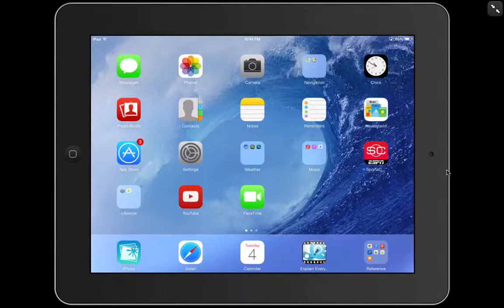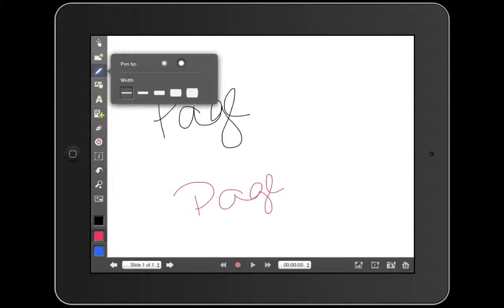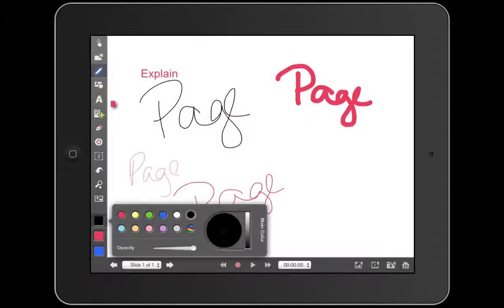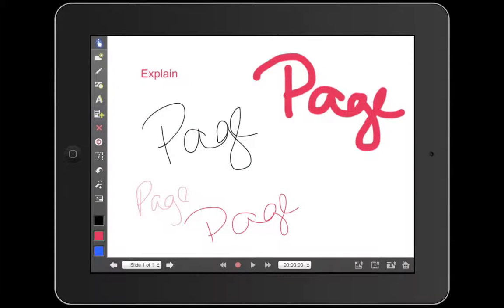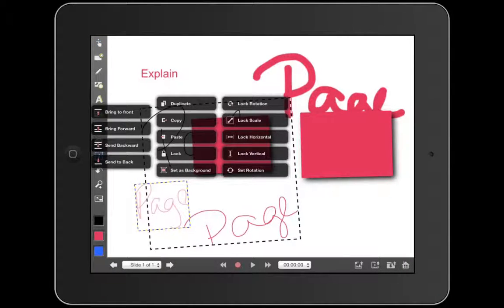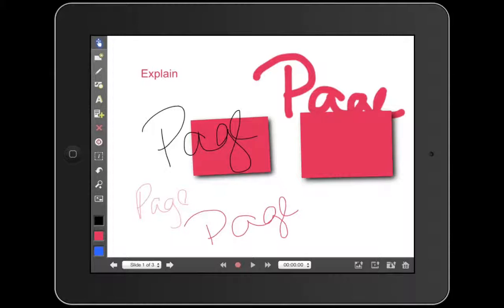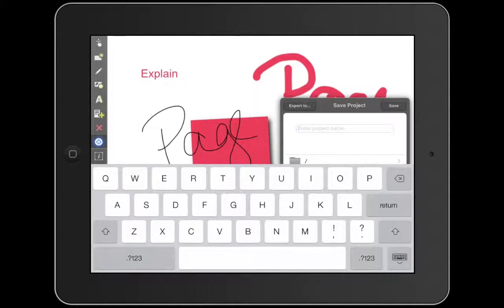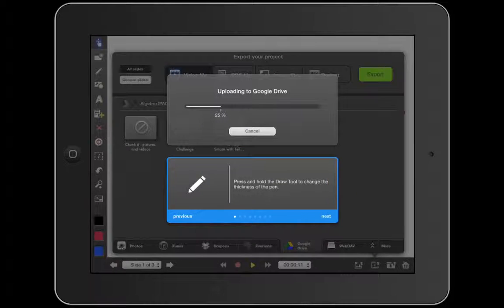Holbrook-EE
Video on Explain Everything